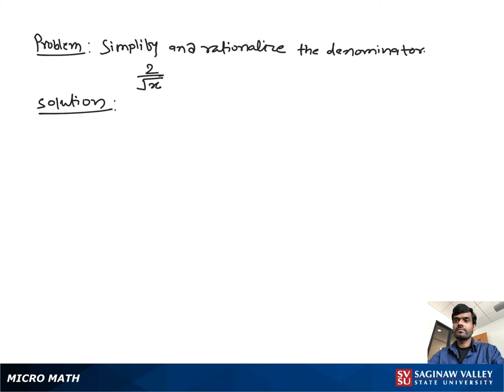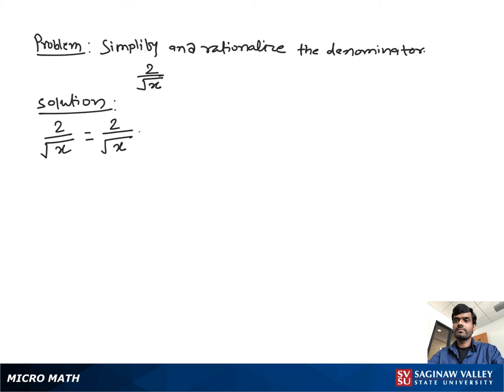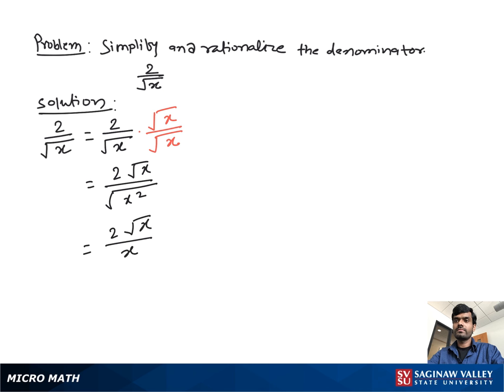Radicals: Simplify 2 / √(x)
Satrudhan from SVSU Micro Math helps you simplify an expression involving radicals, or roots.  In this problem we need to rationalize the denominator.

Problem: Simplify 2 / √(x)